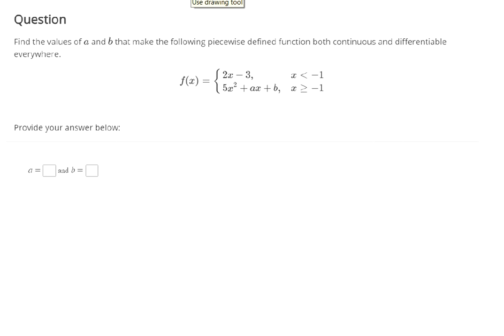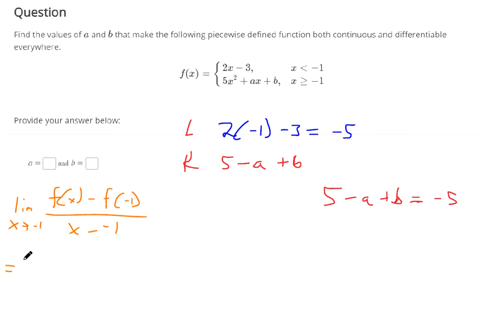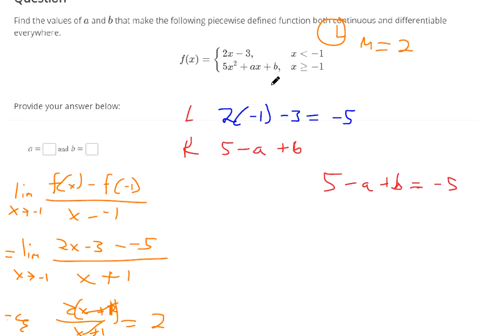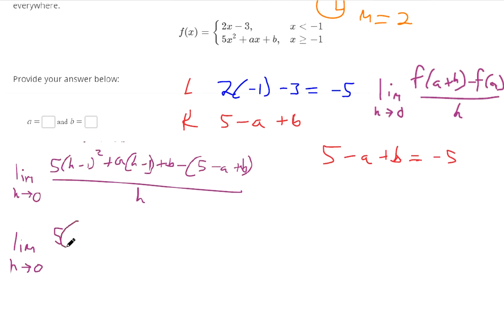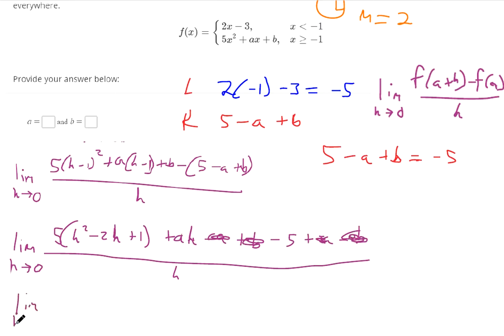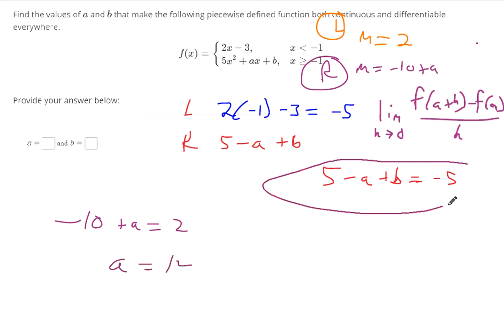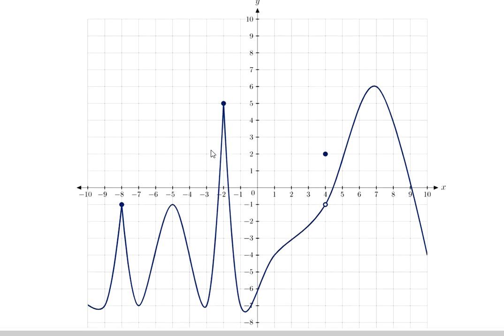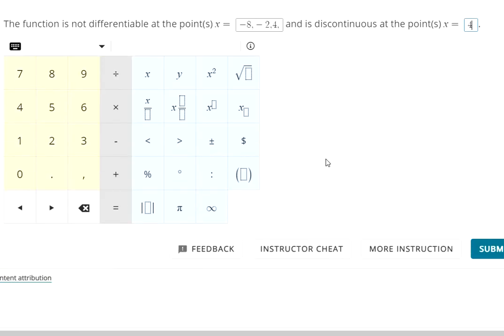Determine the differentiability of piecewise functions